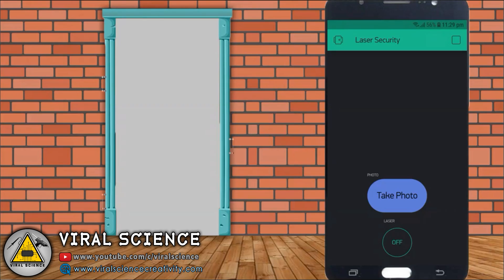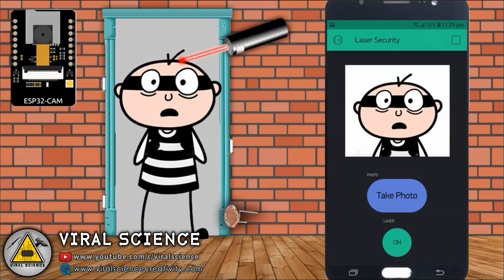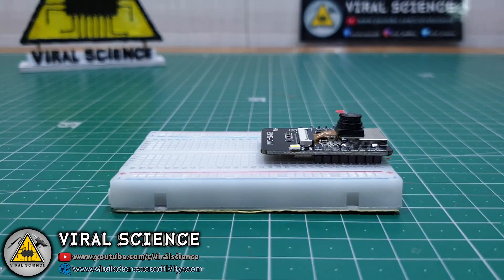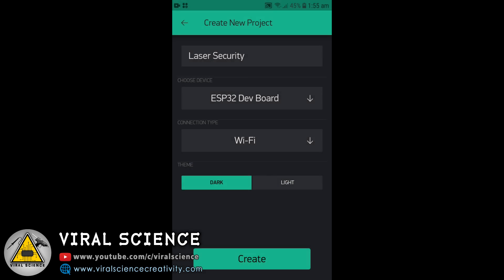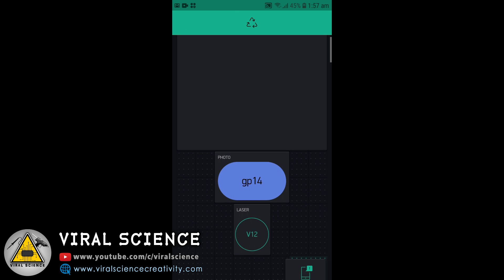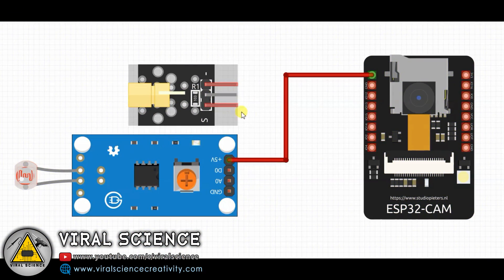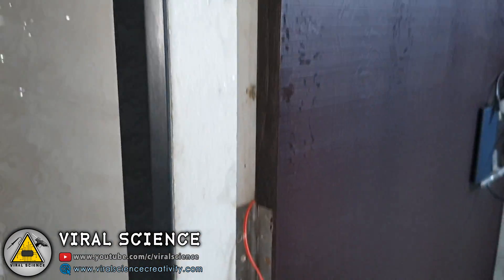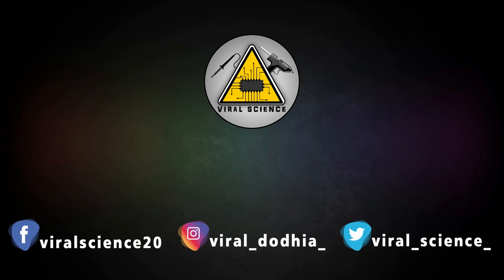ESP32 CAM Laser Security System Blynk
Hey friends in this video I will show you how to make a ESP32 CAM Laser Security Intruder Alert System with Blynk app

VIRAL SCIENCE ©